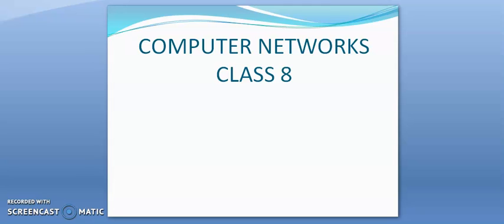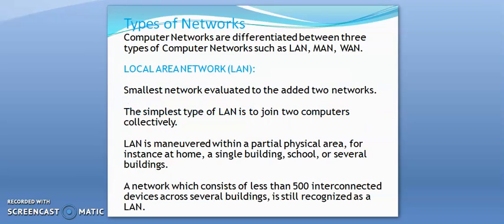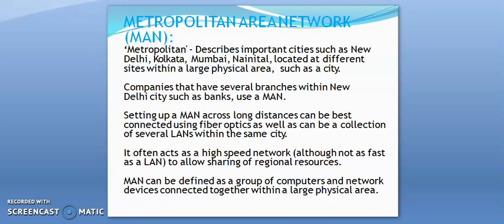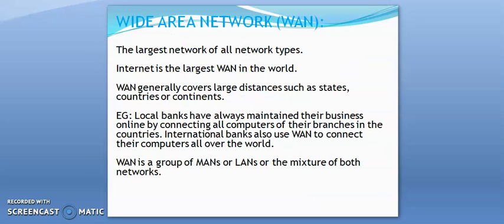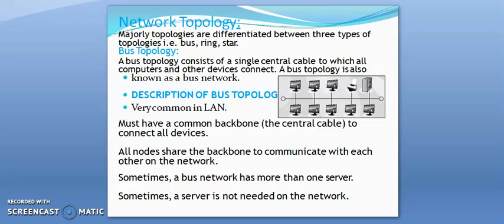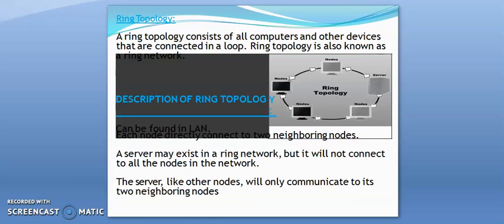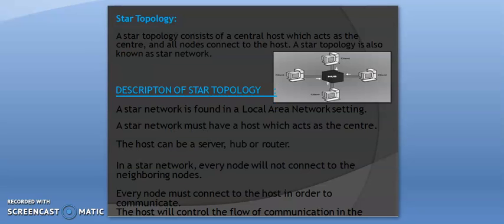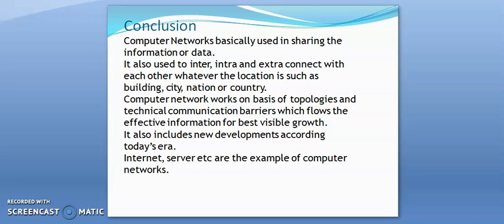CLASS 8 COMPUTER SCIENCE - COMPUTER NETWORKS